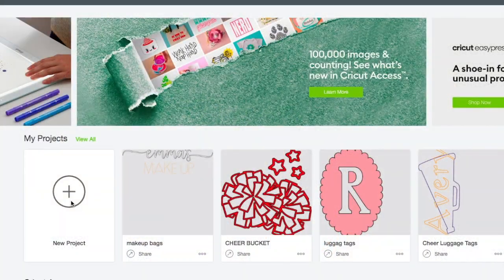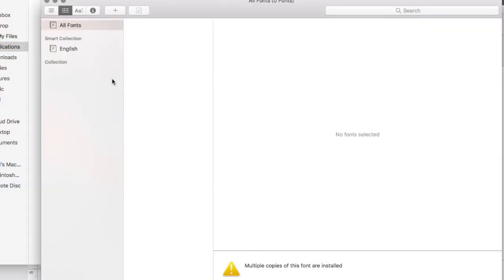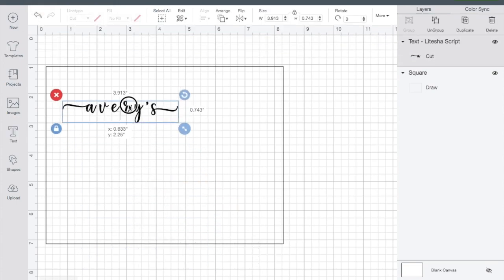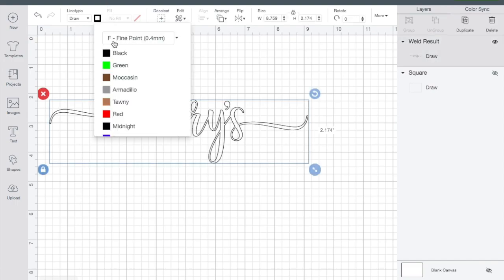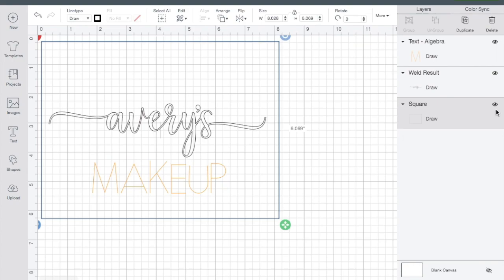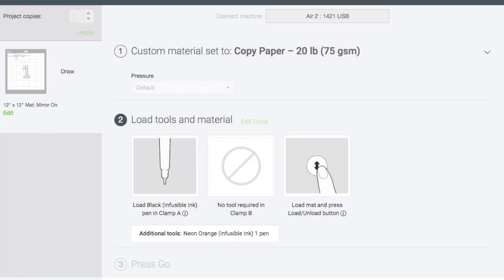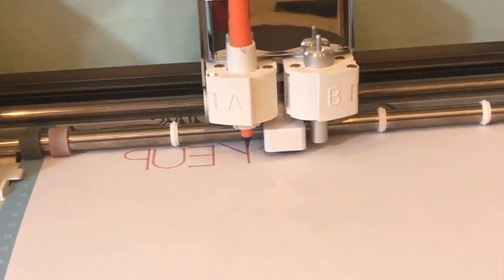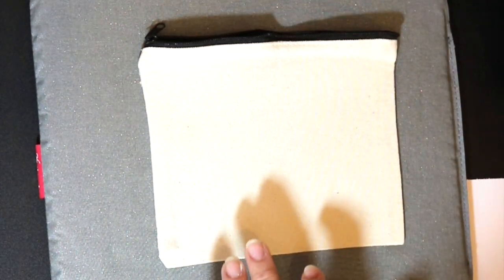Personalized Makeup Bags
This video is about Makeup Bag